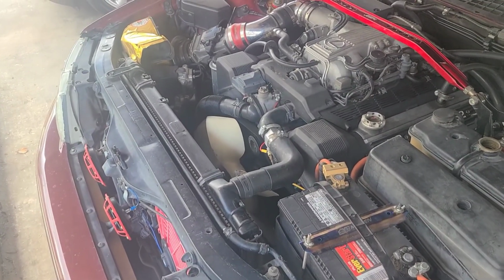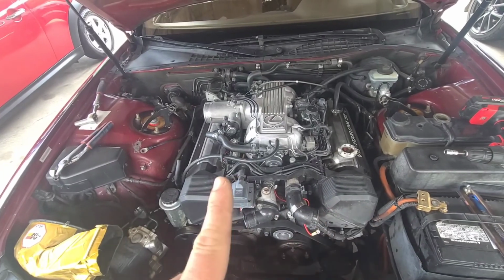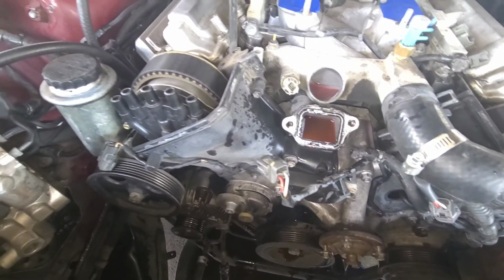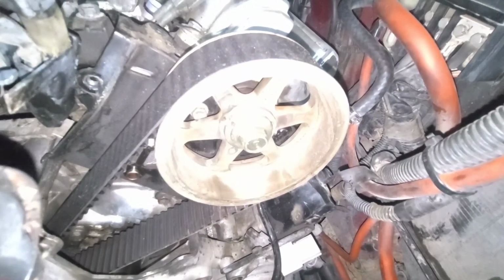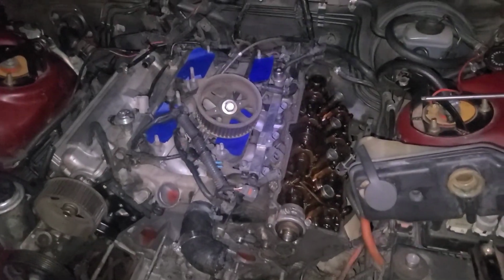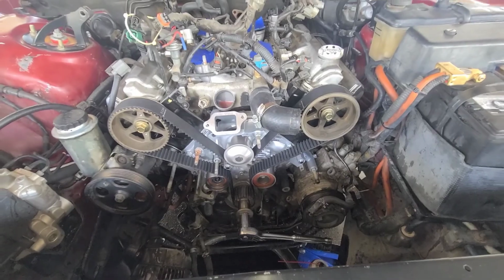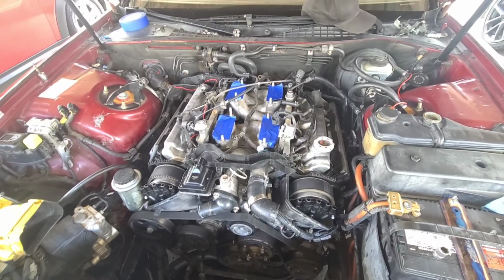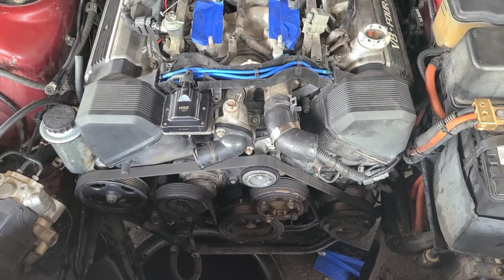1992 Lexus LS400 Timing Belt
doing the timing belt, water pump, Tensioner, Idler pullys, valve cover gasket, coils, distributor cap's, rotors, plug wires, spark plugs and more